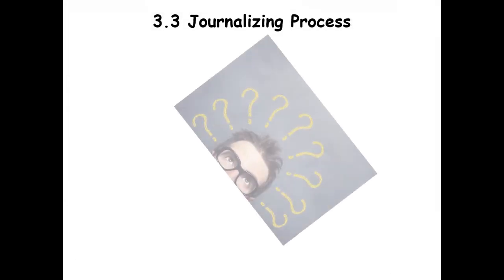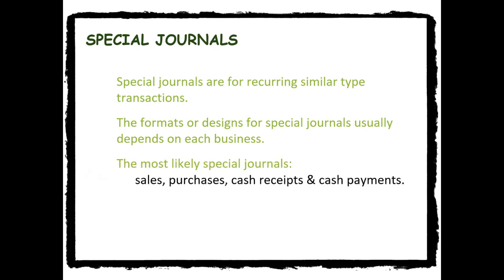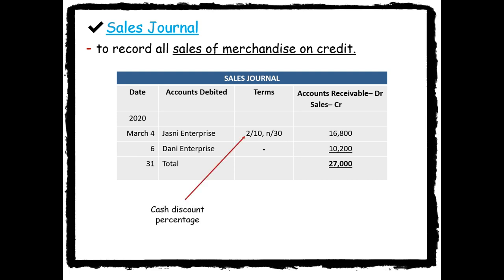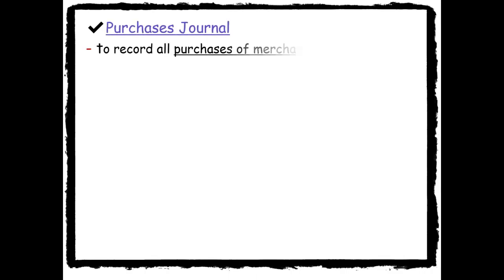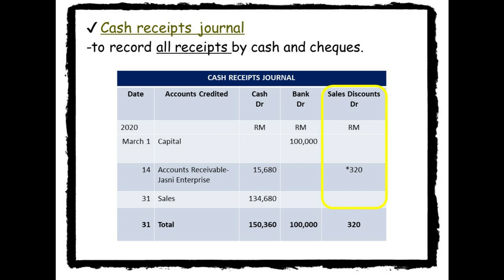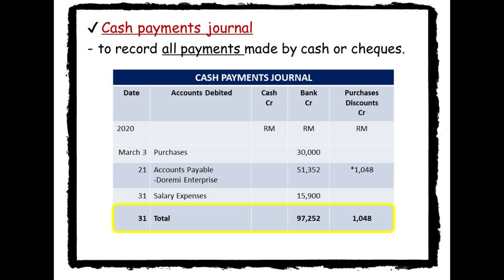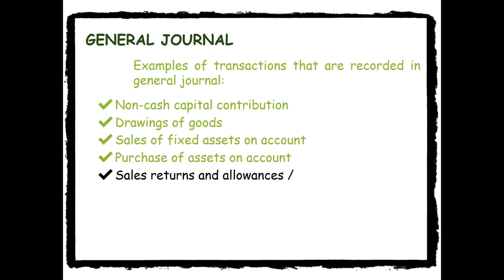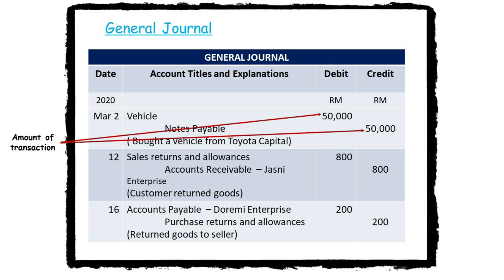Topic 3 Accounting Cycle Theory Part 3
Creator: Kolej Matrikulasi Perlis